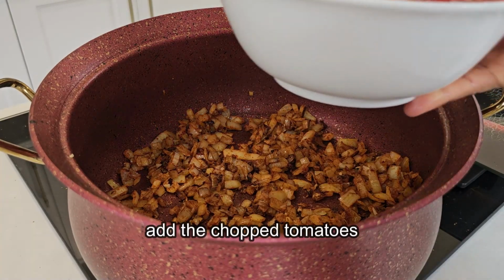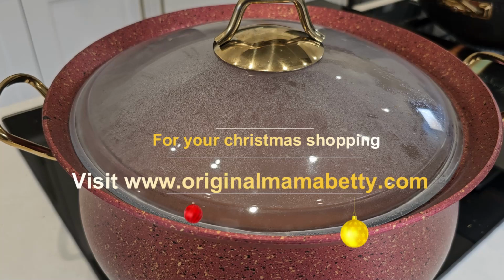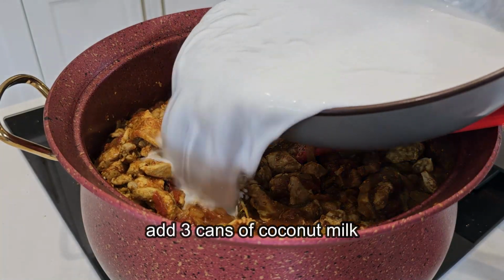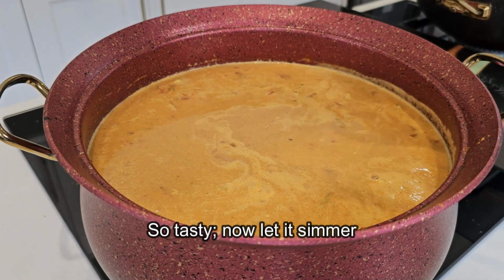Delicious Chicken Coconut Curry Recipe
Marinading chicken
Chicken breast, 2 cloves of garlic, 1 large onion, 1/2 thumbsize ginger, 1tbsp OMB Chicken spice blend, 2 tbsp Mild Madras Curry, salt to taste
Chicken curry sauce
3 tbsp cooking oil, 1/2 tsp OMB chicken spice blend, 4 cloves of garlic, 1/2 thumb size ginger, 2 diced onions, 2 tsp of powdered pepper, chopped tomatoes, 3 tbsp of mild madras curry powder, chicken breast, 3 cans of coconut milk, salt to taste